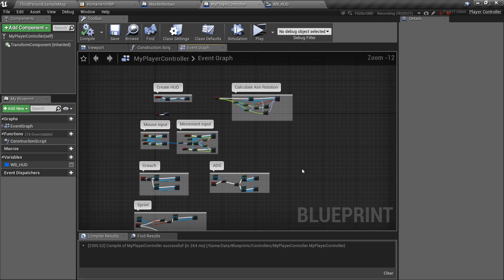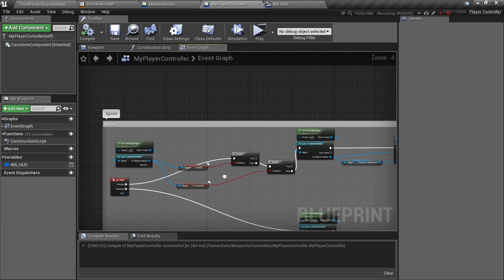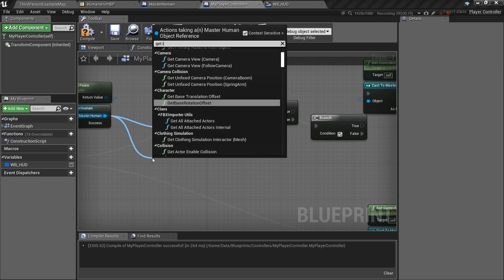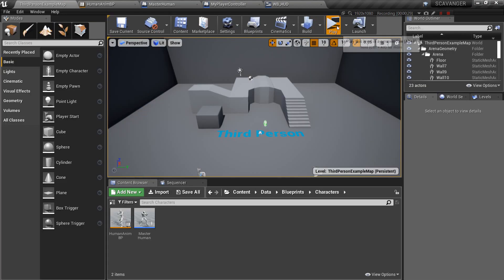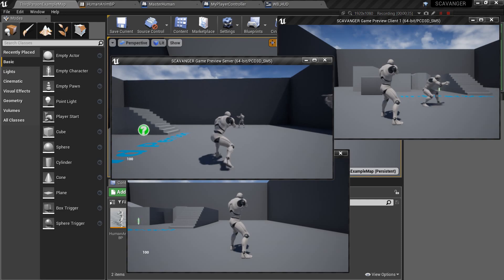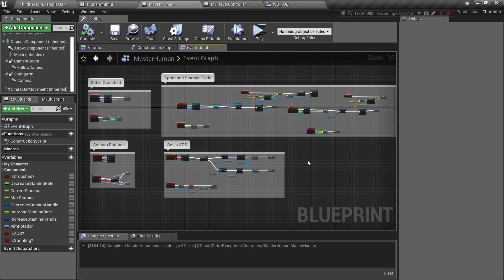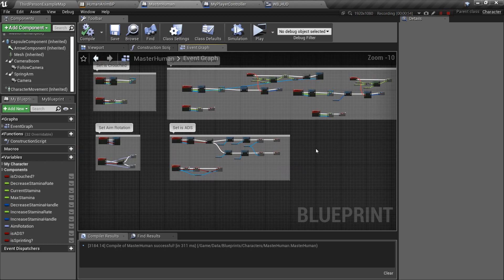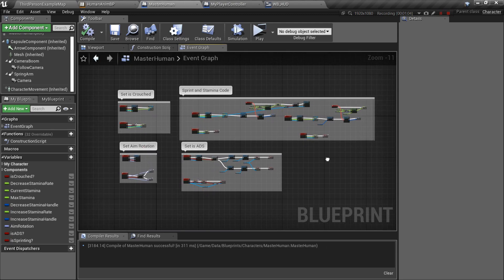UE4 Tutorials | Multiplayer "STALKER" themed TPS | #4.5 | Locomotion State Transition Bug Fix